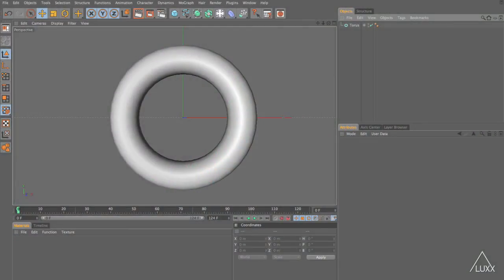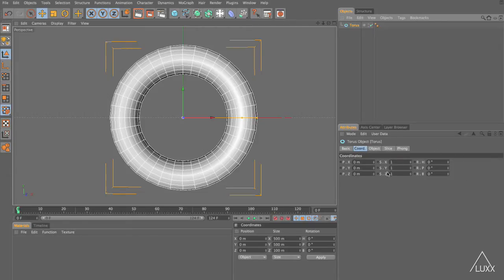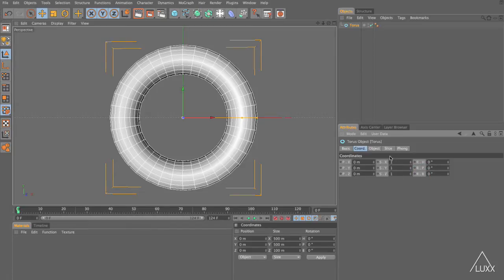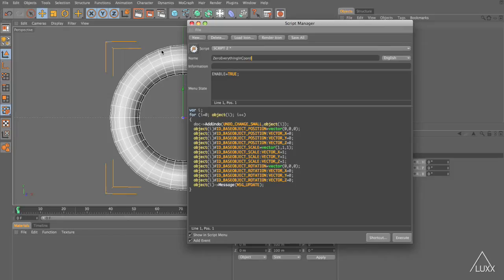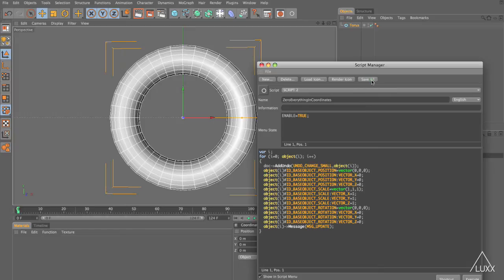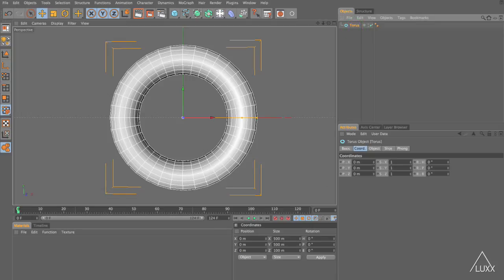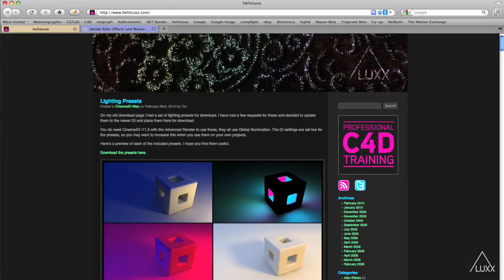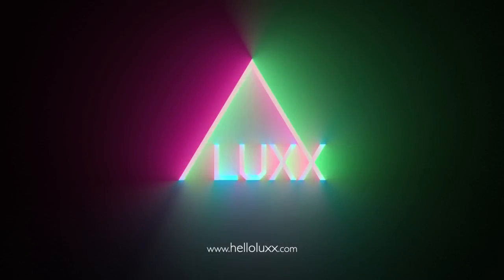Easy Scripting in Cinema 4D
In this tutorial, Tim Clapham explains how to automate the writing of scripts.

Motion design, vfx and animation resources and training